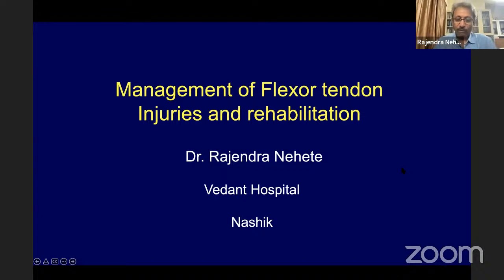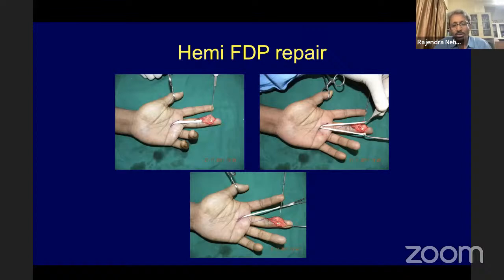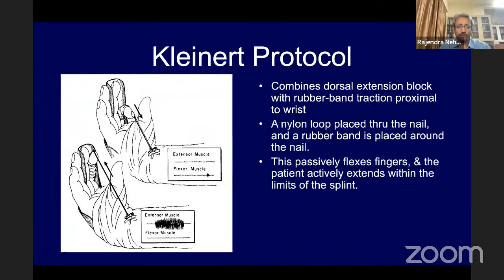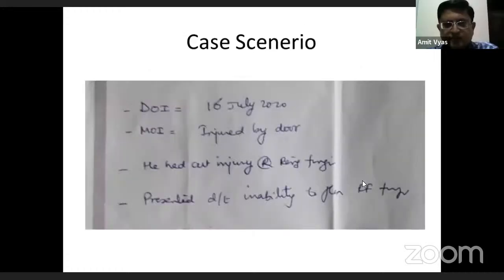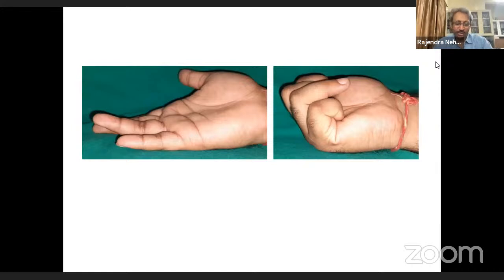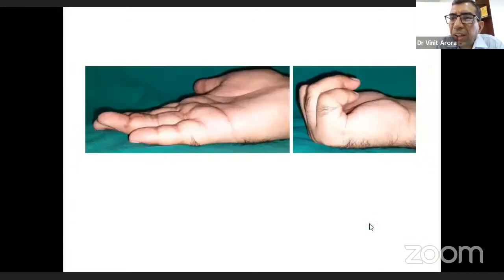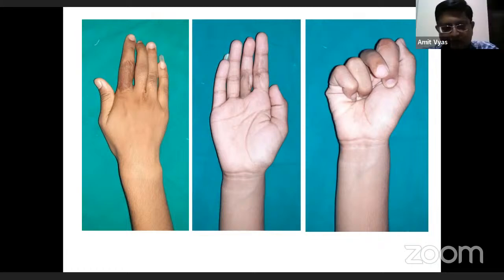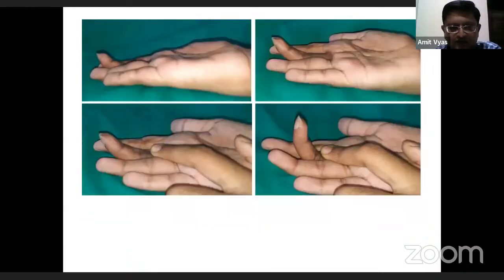ROSA WEBINAR : MASTER CLASS IN HAND SURGERY BY ROSA & JHSA : FLEXOR TENDON INQUIRY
🔰MASTER CLASS IN HAND SURGERY

(By Rajasthan Orthopaedic Surgeon’s Association (ROSA) & Jaipur Hand Surgery Association)

🔹Tuesday, 31st May 2022
🕖 8:00 PM - 9.30 PM

🔆Guest Faculty
Dr. Rajendra Nehete (Nashik)

🔆Rosa Faculty
Dr. Vinit Arora (Jaipur)
Dr. Aviral Gupta (Jaipur)
Dr. Iqbal  Khan (Kotta)
Dr. Rahul Khanna (Udaipur)
Dr. Mukesh Garg (Ganagapurcity)

🔆Rajasthan Orthopaedic Surgeon’s Association
🔹ROSA President : Dr. Vinay Goyal
🔹ROSA President Elect : Dr. Kishore Rai Chandani
🔹ROSA Secretary : Dr. Rahul Katta

🔆Jaipur Hand Surgery Association
🔹JHSA President :  Purnima Patni

🔆Moderator
Dr. Amit Vyas (Jaipur)
Dr. Narender Saini (Jaipur)